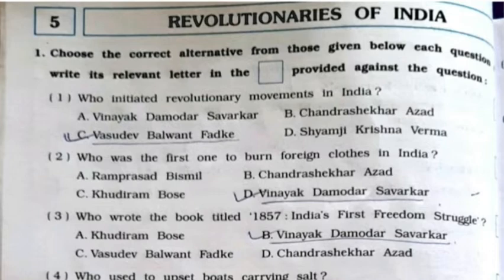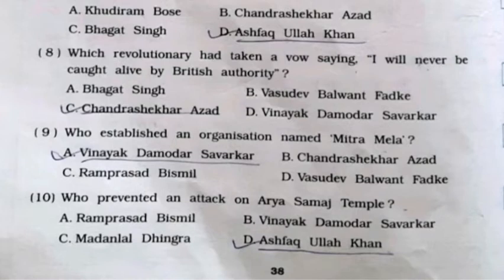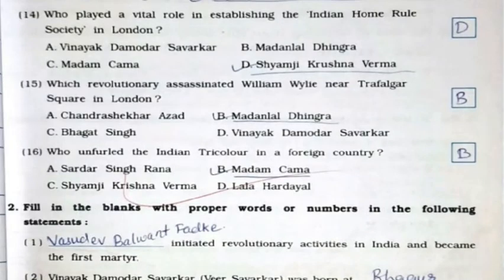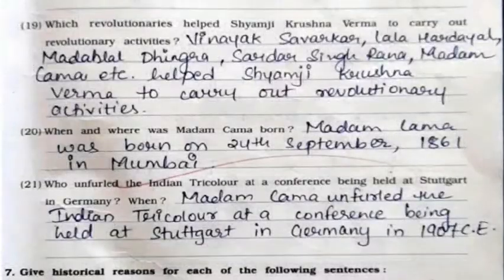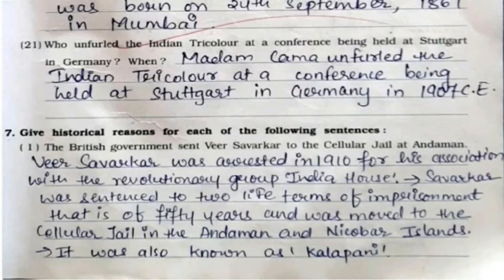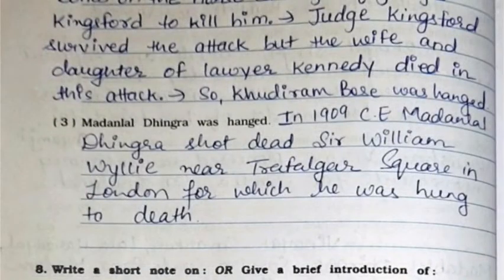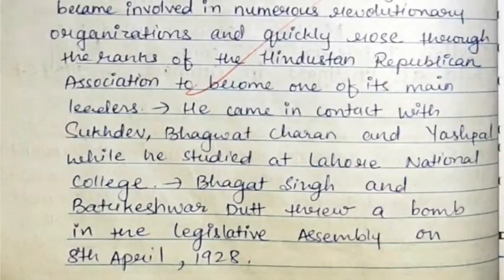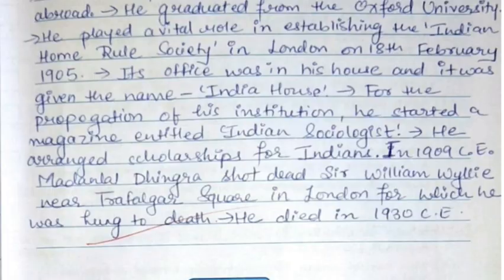Class 8 | Social Science | Workbook solution | GSEB | Chapter 5 | Revolutionaries Of India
Chapter 5, Revolutionaries Of India, complete workbook solution is given in this video.